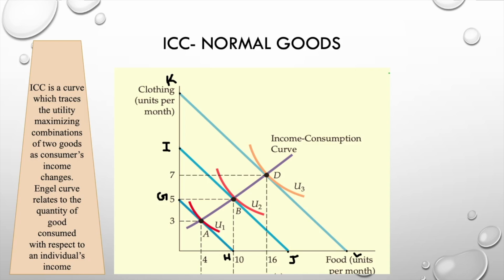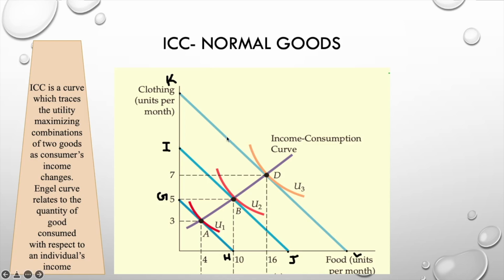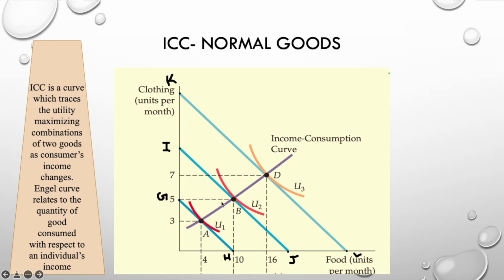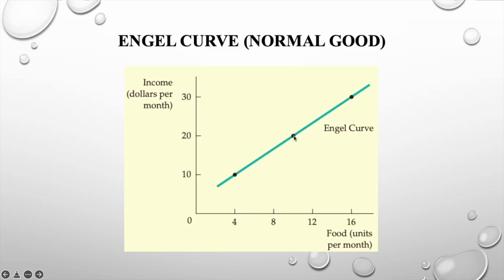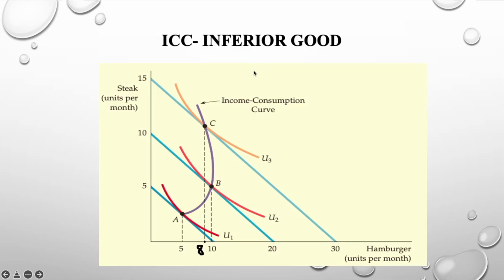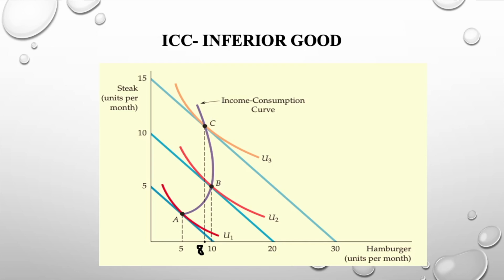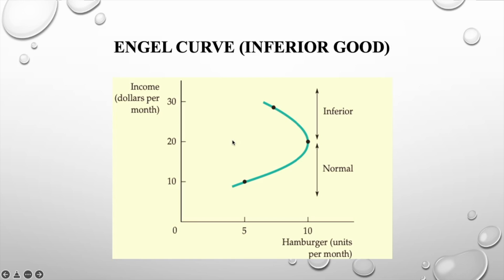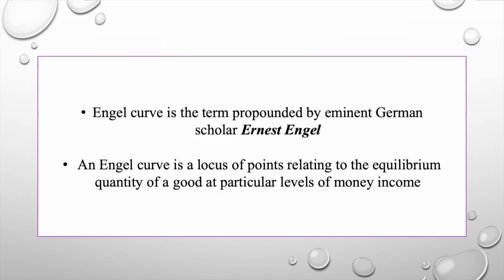Engel Curve (Normal and Inferior Goods)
Today, I will be explaining the concept of Engel curves. To understand this video, you must be aware about the ICC of the normal and inferior goods. Engel curve relates to the quantity of a good consumed with respect to an individual’s income.

Engel curve is the term propounded by Eminent German Scholar Ernest Engel. In short, “An Engel curve is a locus of points relating to the equilibrium quantity of a good at particular levels of money income.” So it indicates, how much quantity of a commodity a consumer will consume at different levels of income in order to be in equilibrium.